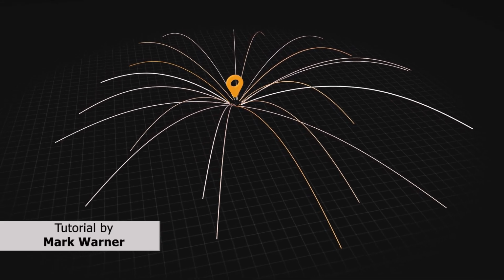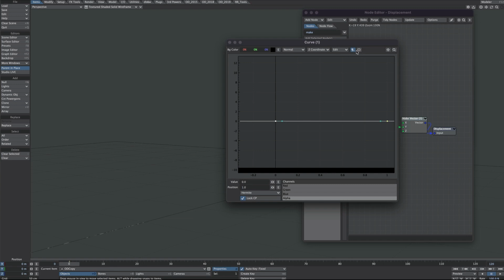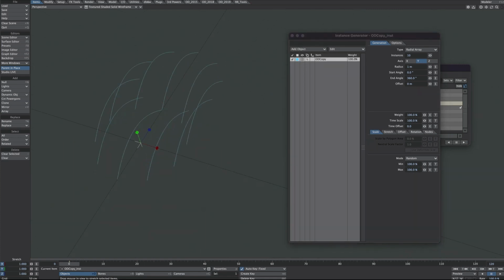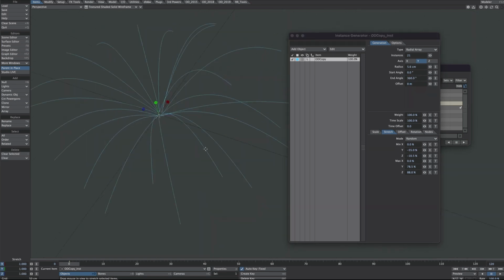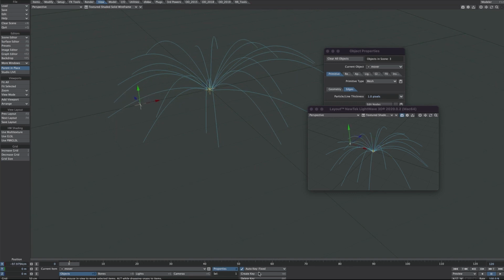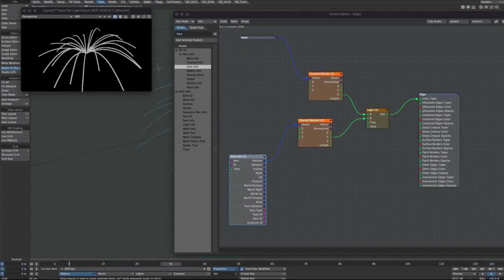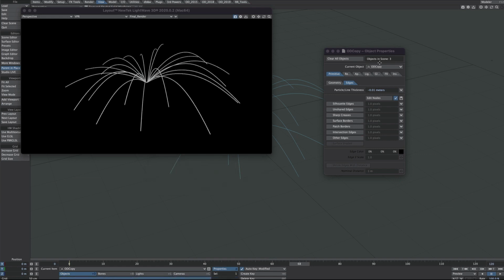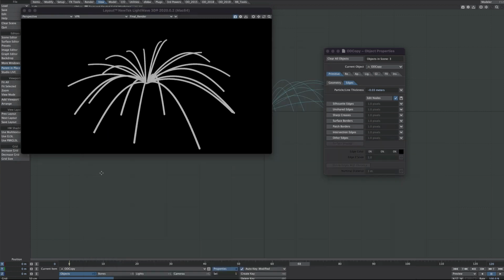Lightwave 3D Flight path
Lightwave 3D Flight Path by Mark Warner